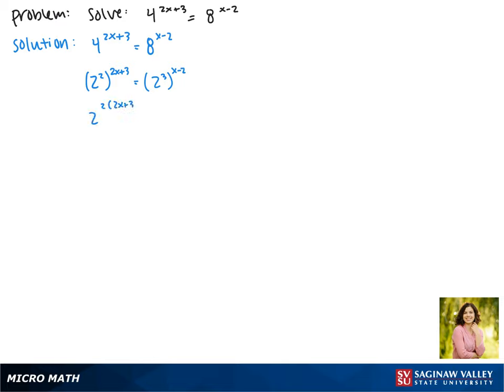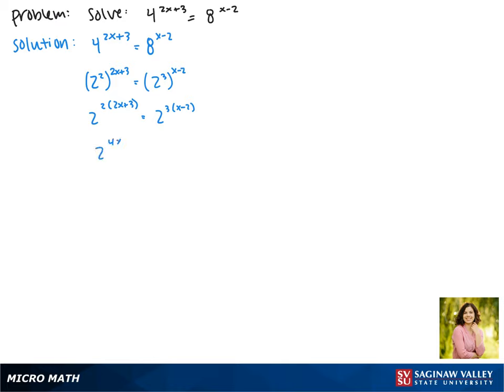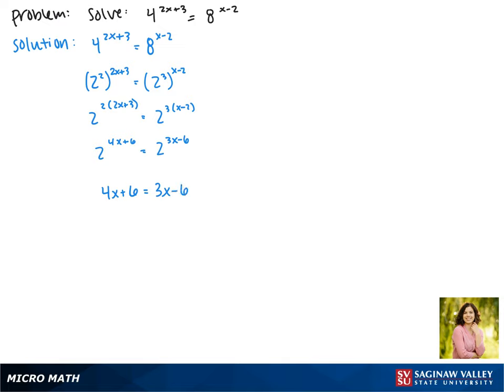Exponential Equation: Solve 4^{2x+3} = 8^{x-2}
Jenna from SVSU Micro Math helps you solve an exponential equation.  This equation is solved without using logarithms.

Problem: Solve 4^{2x+3} = 8^{x-2}